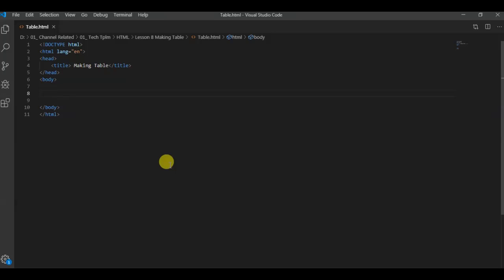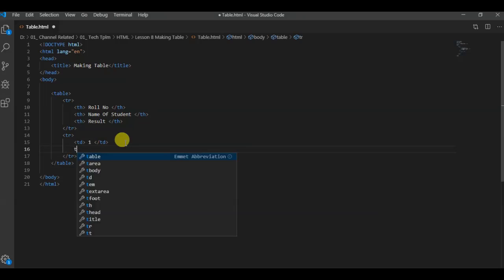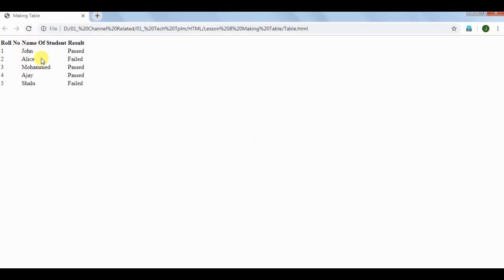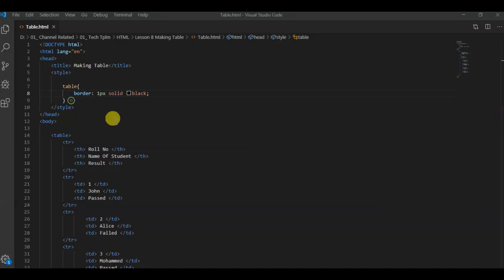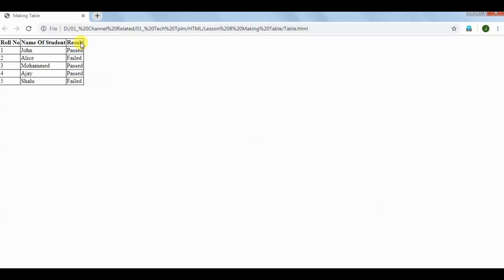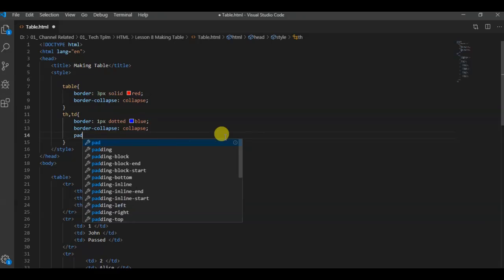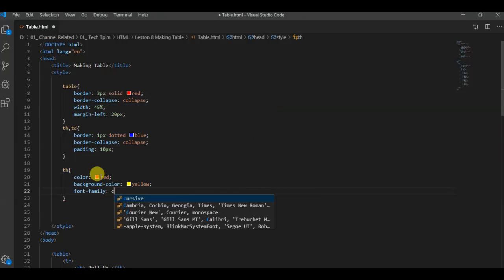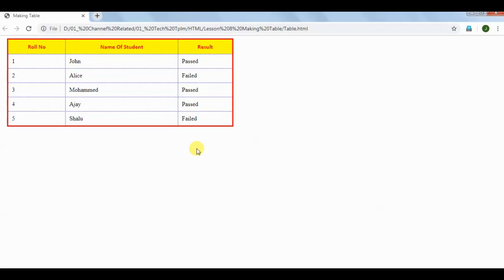HTML5 tutorial - making table in html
HTML 5 Tutorial - Lesson  8 | How to make html table
This lesson will help you to understand
how to make table in html
what is the use of table tag in html
what is the use of tr tag in html
what is the use of th and td tag in html

Once you enjoy and learn do not forget to add your comment about it